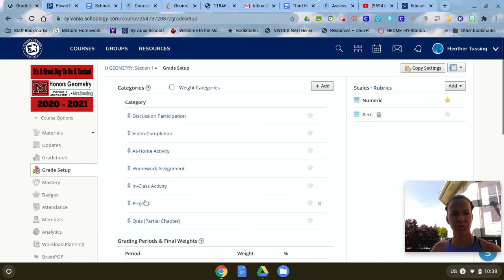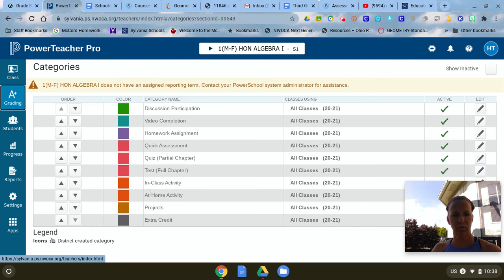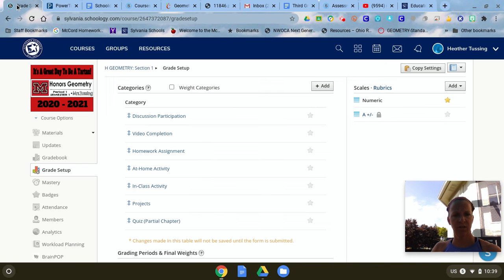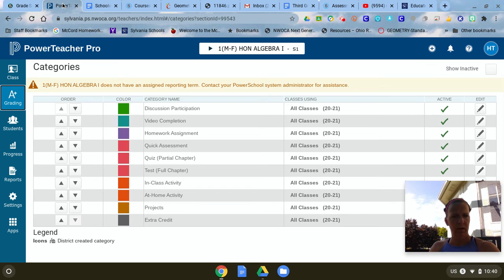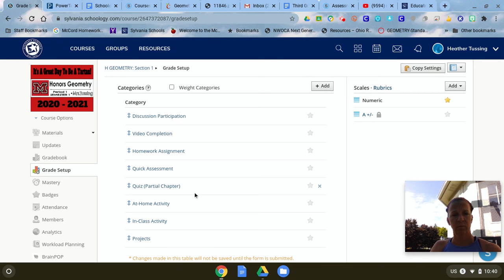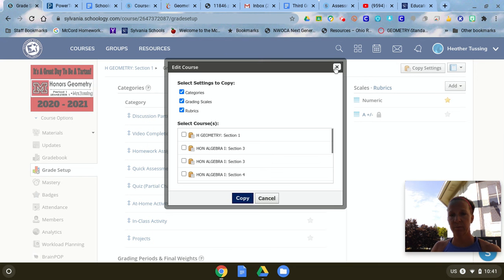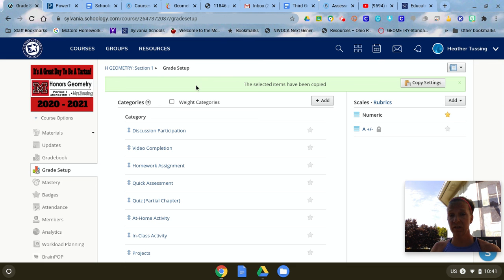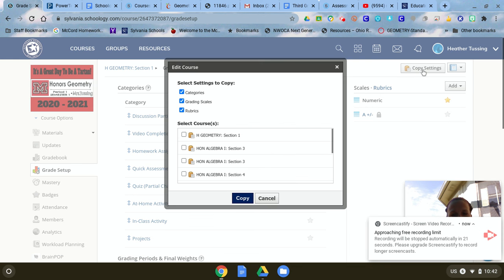Tussing Tips #5 Mastering Schoology (Adding, Rearranging & Copying Categories to other courses)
This video continues the discussion on how to add categories... rearrange categories... and how to copy grading categories to all of your courses.